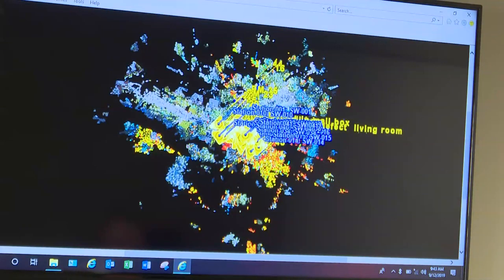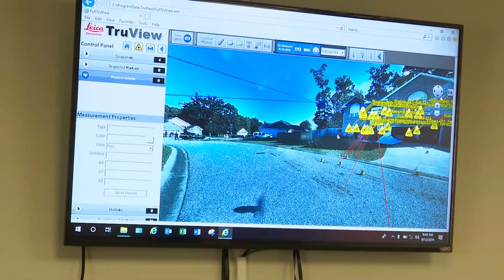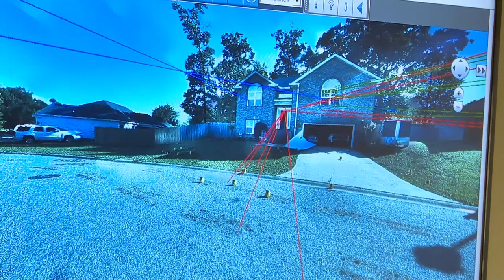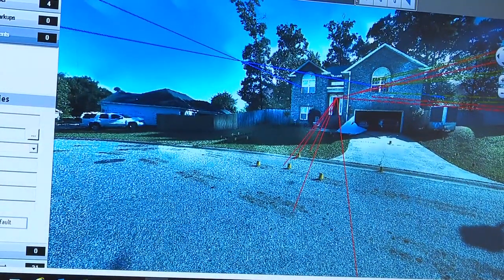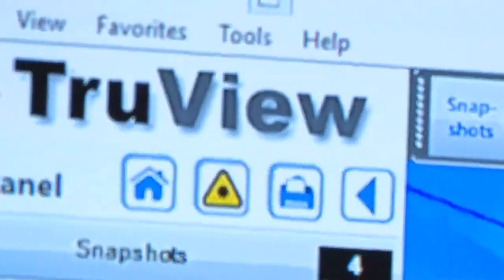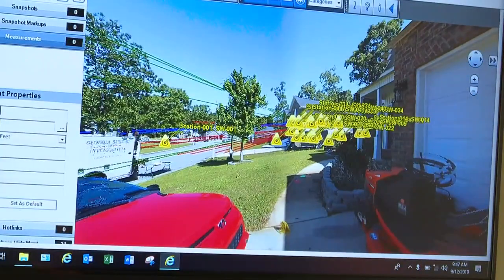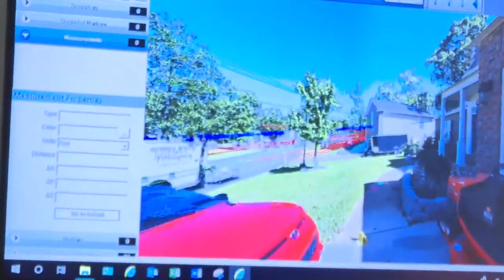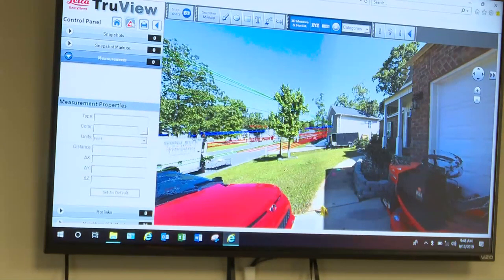Georgia Bureau of Investigation explains how 3D laser scanner works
The camera uses a laser to scan the scene and then they're compiled into something more user-friendly. Trajectories and distances between evidence can be calculated.

13WMAZ News is the #1 station for news and weather in the Central Georgia area, serving people in Dublin, Macon, Milledgeville and Warner Robins.